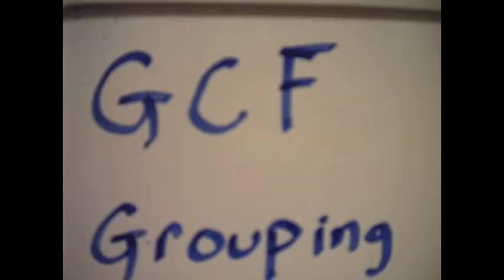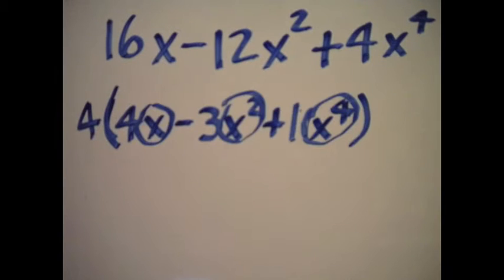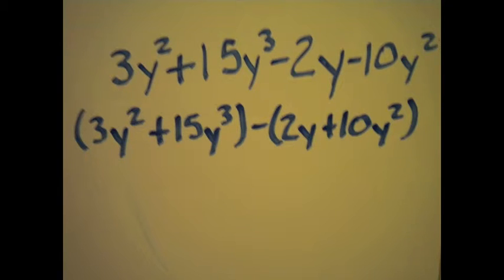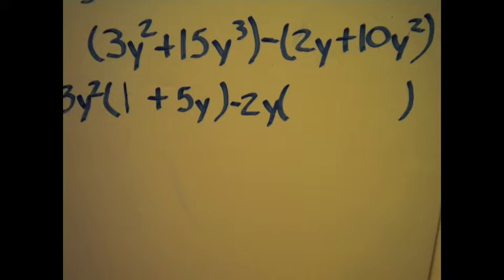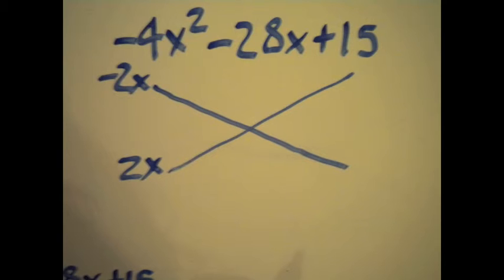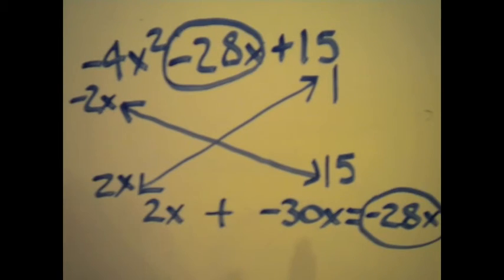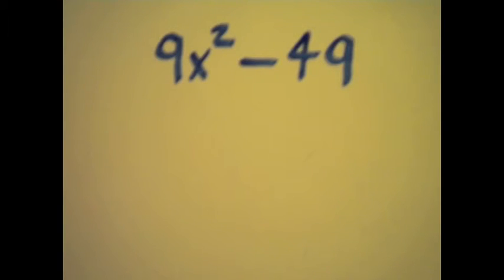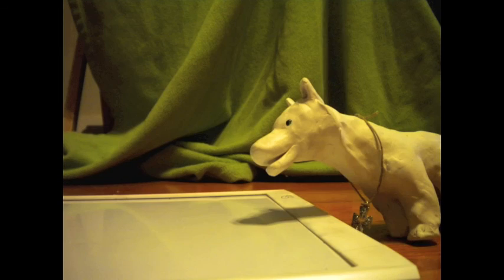Students teaching students Annelise video2